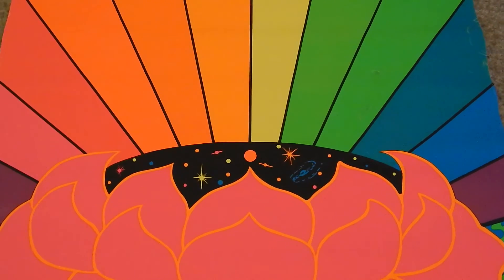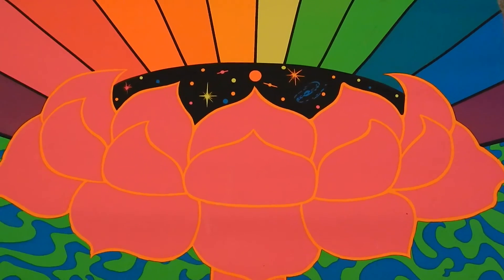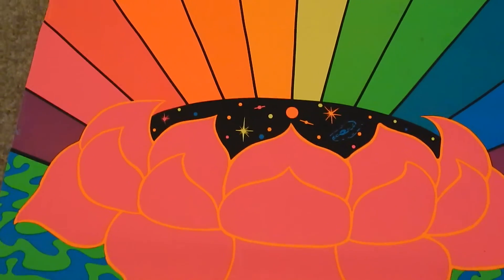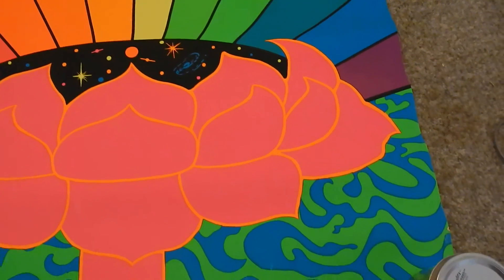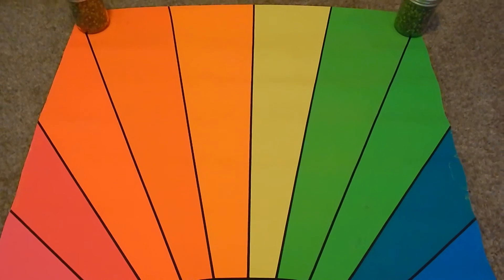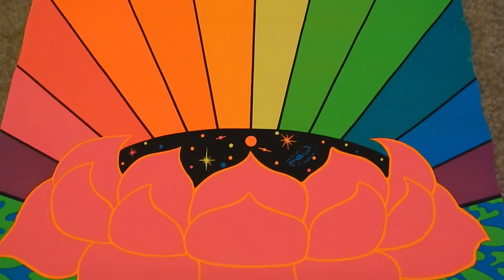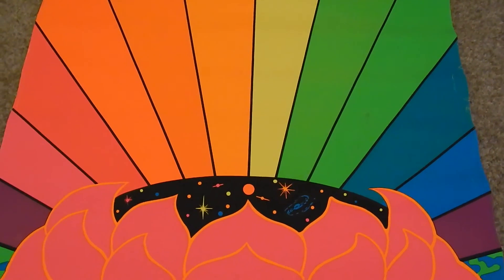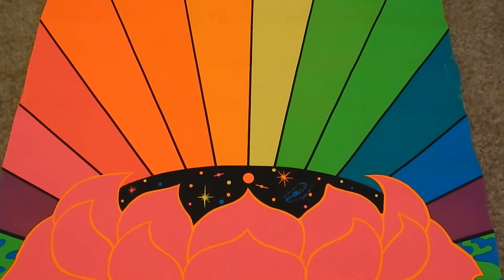1967 PSYCHEDELIC Original Hippie 60's LSD Black Light Art Poster Rainbow Flower Stars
Hi Everyone!  Thanks for checking out my video. Today I got in the mail a SPECTACULAR original 1967 poster purchased from eBay. It's called 13 Color Sun Lotus, by The 3rd Eye. Size is over 30 by 40 inches, HUGE. Really nice shape for the age, 5 decades old. My entire house is decorated like the late 60's. Rare poster!!! Keith in Arizona